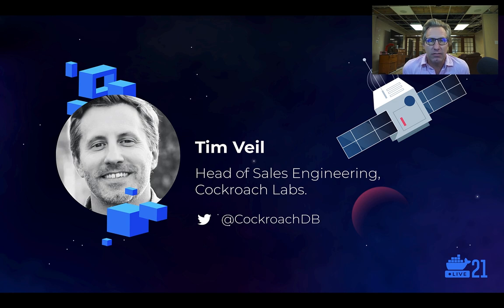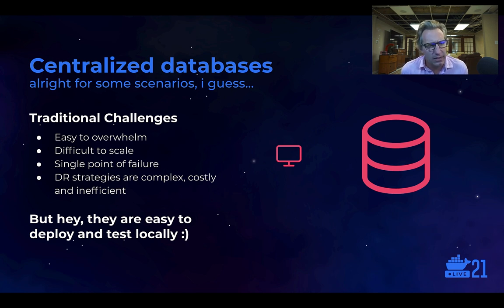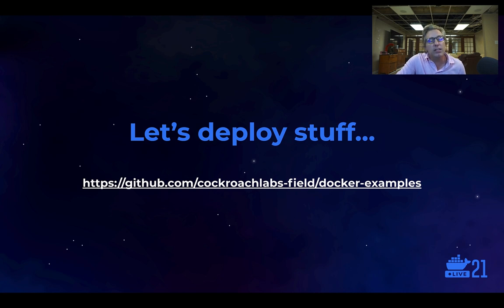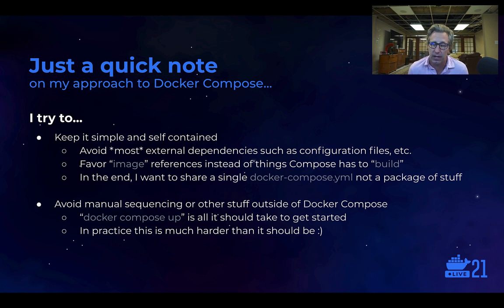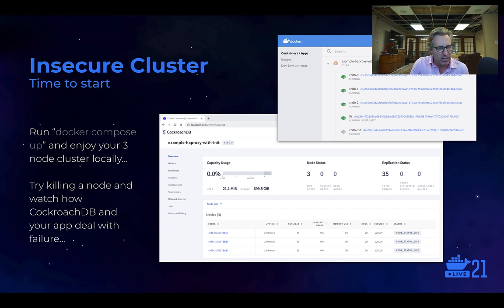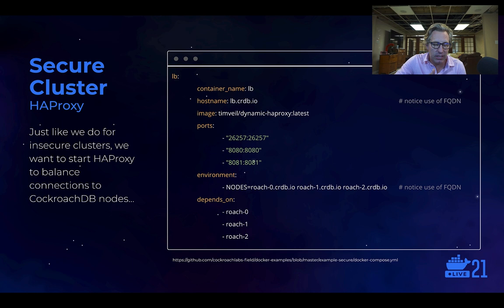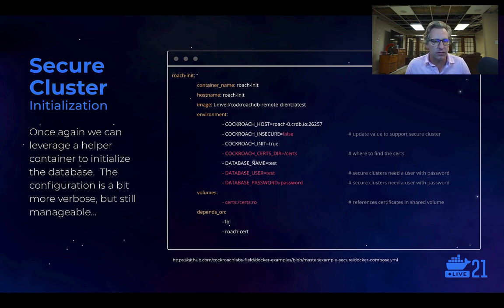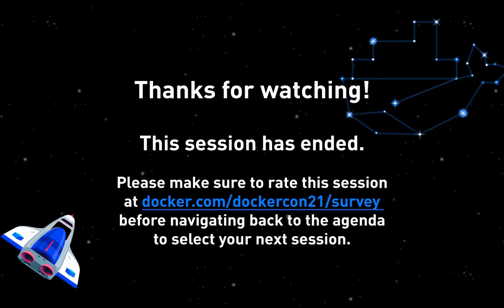DockerCon 2021: Developing Against CockroachDB Locally with Docker and Docker Compose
Speaker: Tim Veil